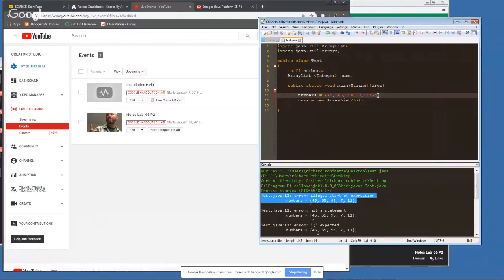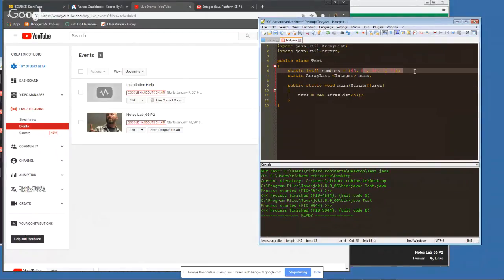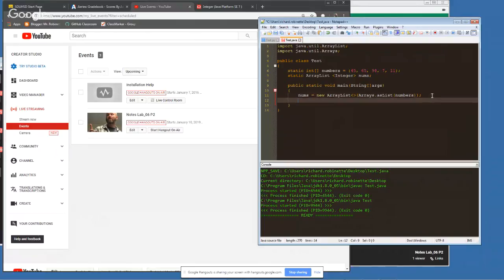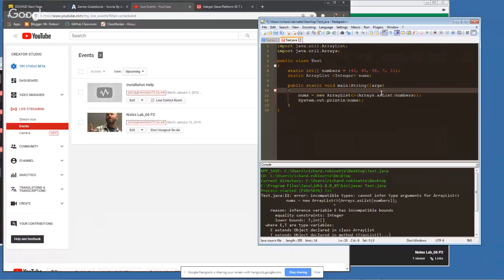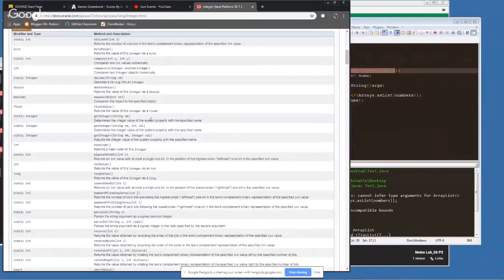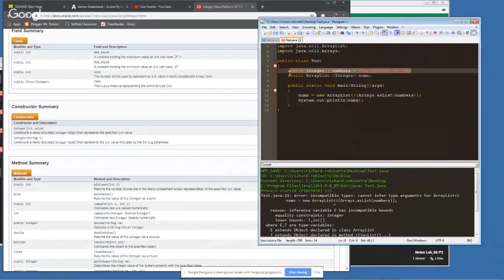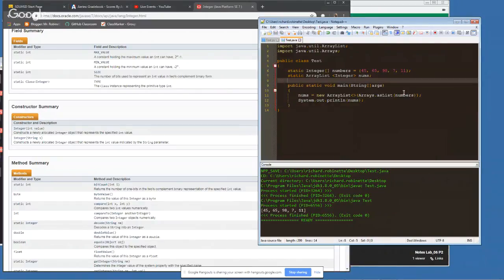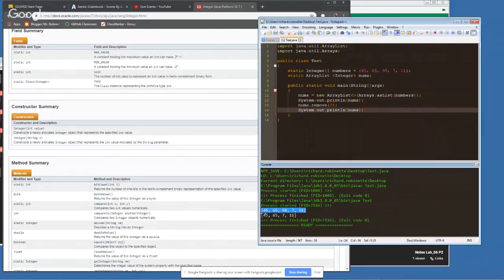Notes Lab_06 P2